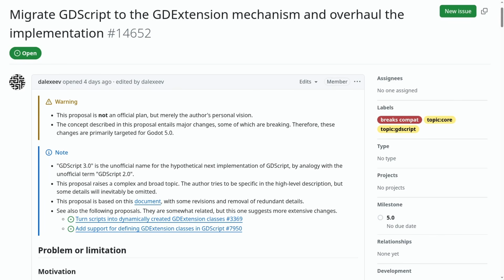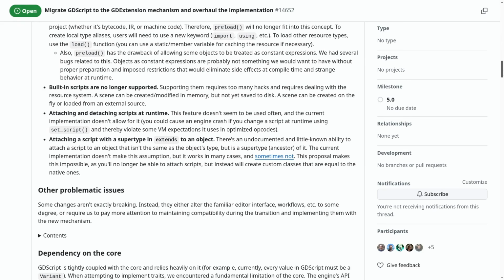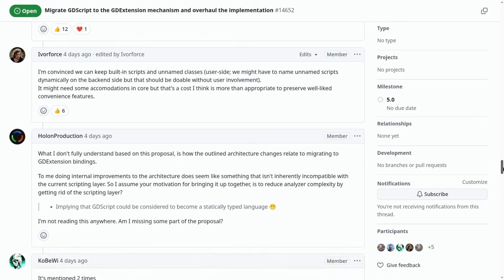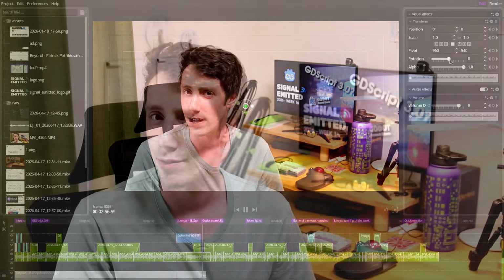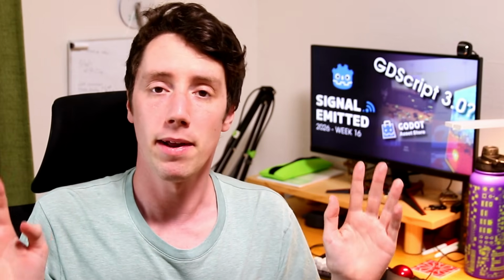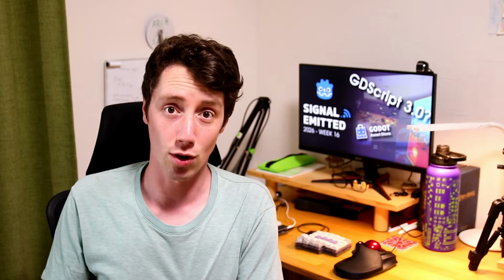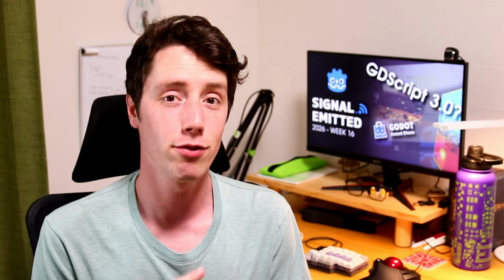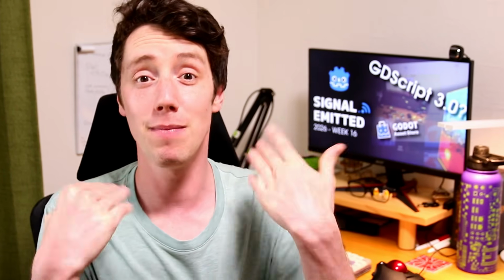Signal Emitted: Godot news - 2026 week 16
GDScript 3.0!! It's just a proposal so don't get too excited, but let's have a quick TLDR, some more news, game of the week and tip of the week! It was a calm week :p

Also for people watching this during the premiere, there'll be a live-stream afterwards in which you'll be able to see my very first game! :D

*Chapters:*
00:00:00 Intro
00:00:15 GDScript 3.0
00:02:31 Sponsor - GoZen
00:02:55 Godot store URL
00:03:37 More lights
00:04:20 Game of the week - puzzles
00:04:59 Live-stream
00:05:14 Tip of the week
00:06:05 Quick mention